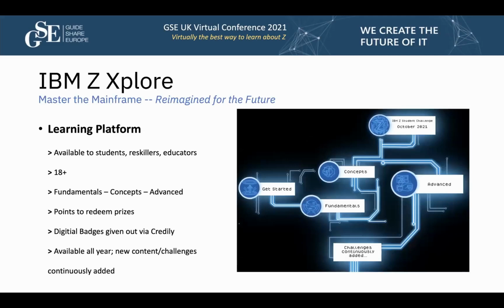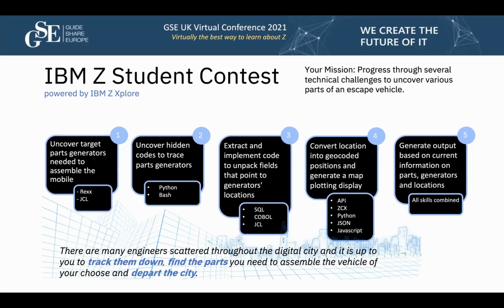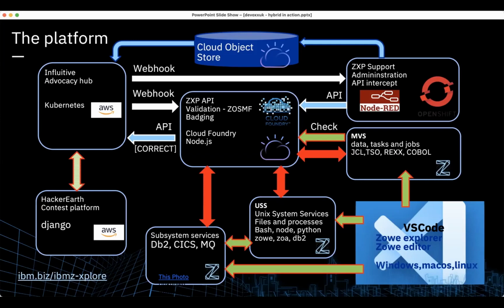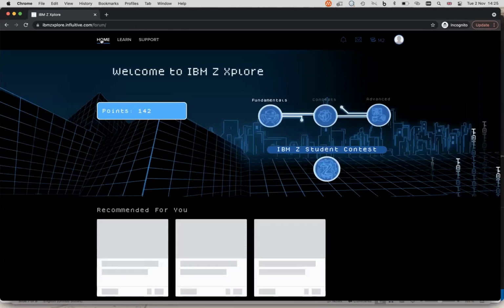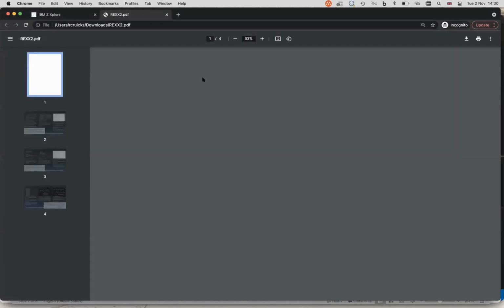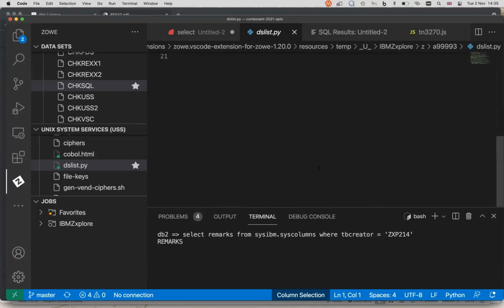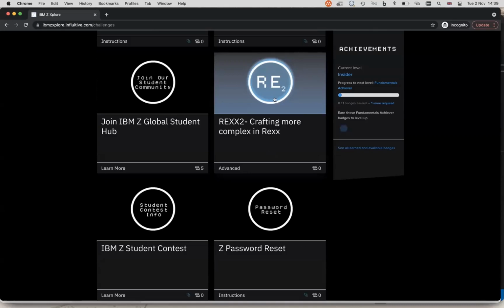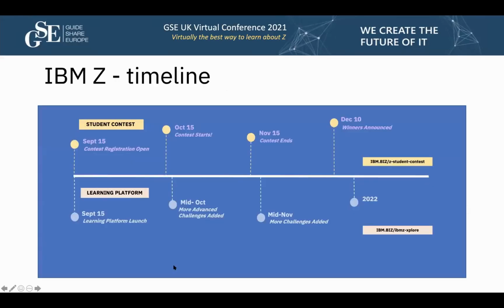8AD - Z Xplore